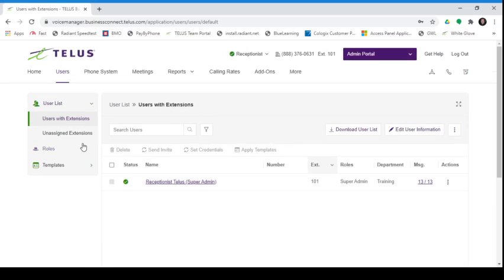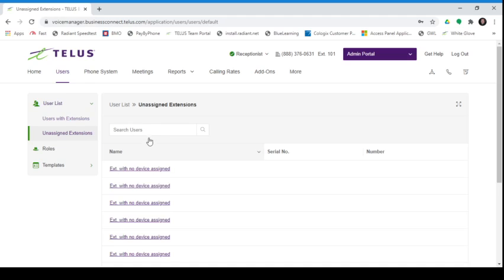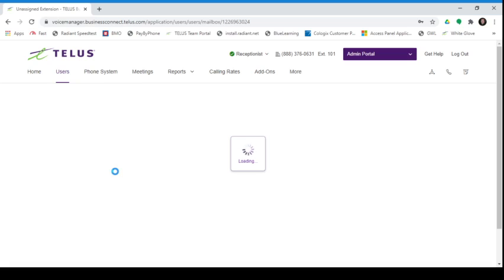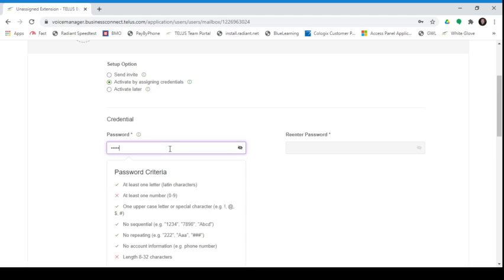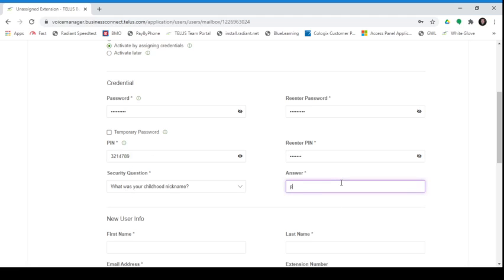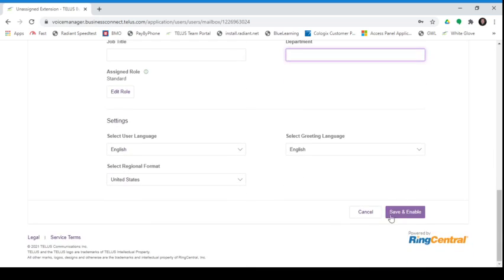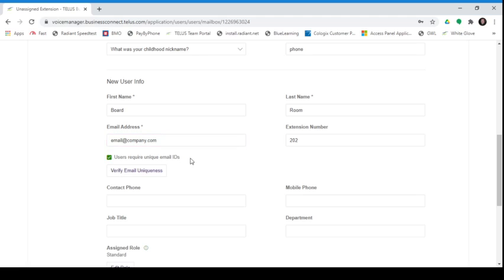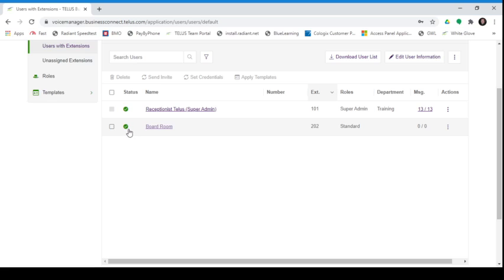Telus BConn - Part 1 - Users